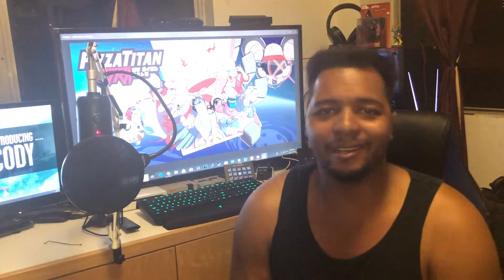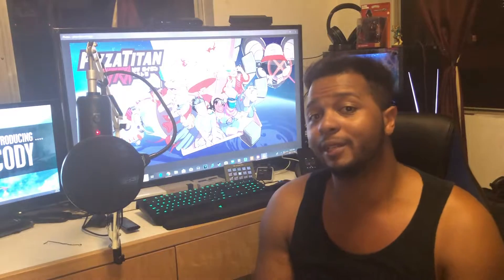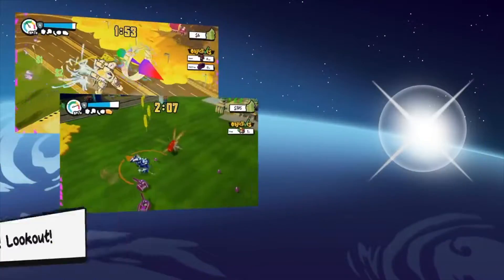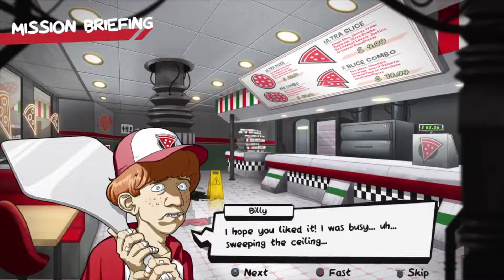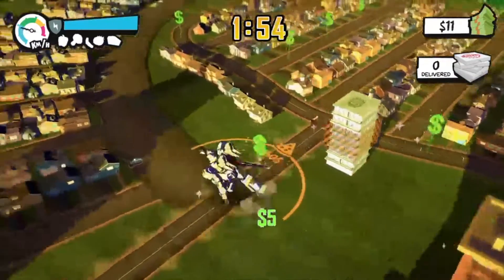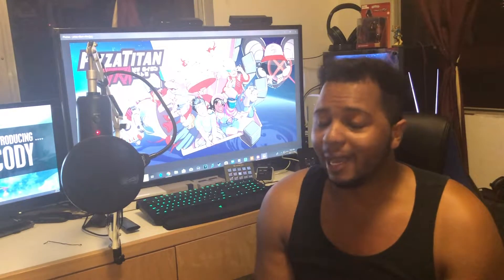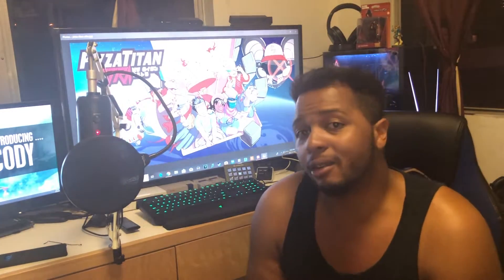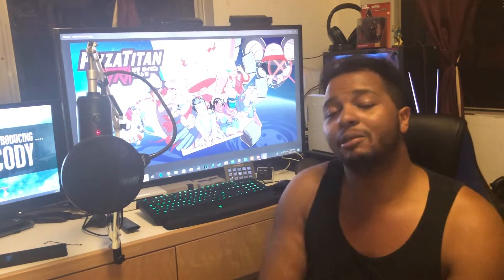Pizza Titan Ultra Review: Mechs + Pizza = Plus Ultra!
MY GEAR:
Studio Mic